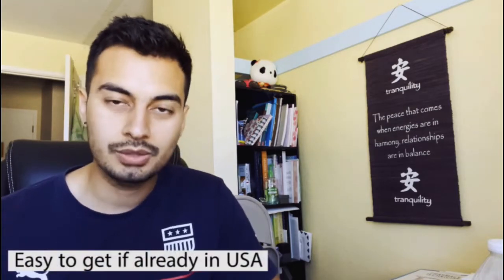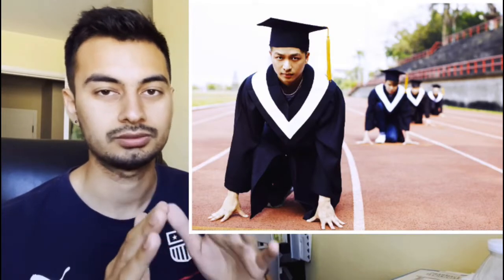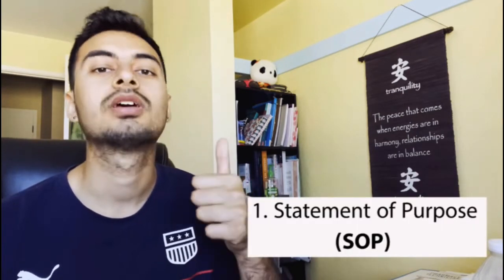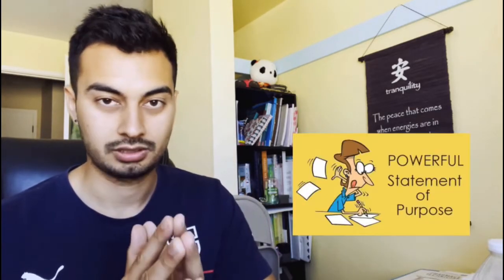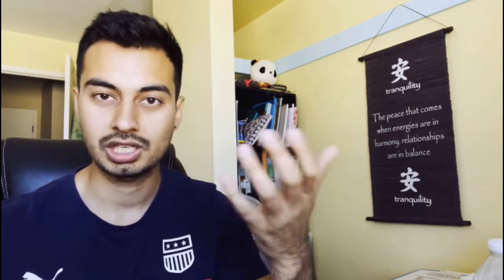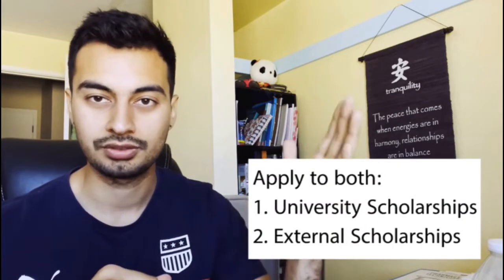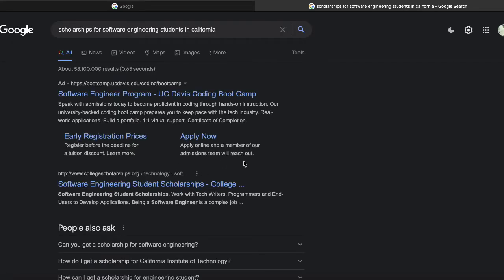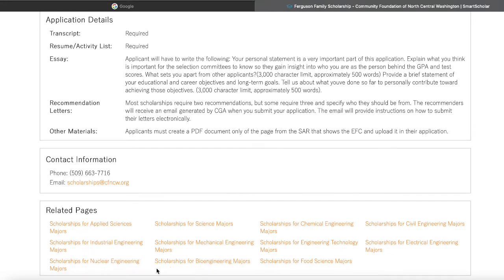How To Get FULL SCHOLARSHIP in USA? | Easy step by step guide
This video shows you how you can come to USA for studying by getting full scholarship. So if you are coming to study bachelors or masters in USA then this video is specifically for you.
If you are an international student and looking for scholarship to sponsor your education then here is how you can apply for scholarship and what documents you will need.
These documents can get you 100% Scholarship (full ride) in America.